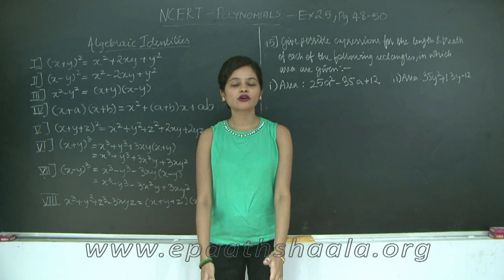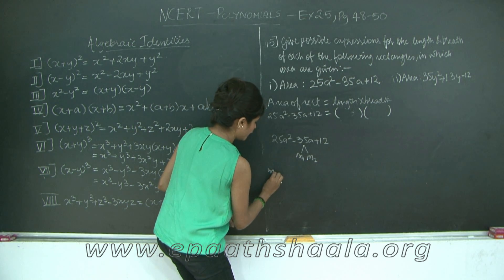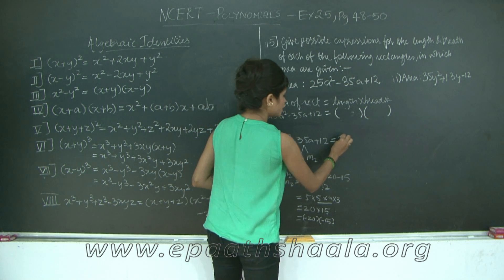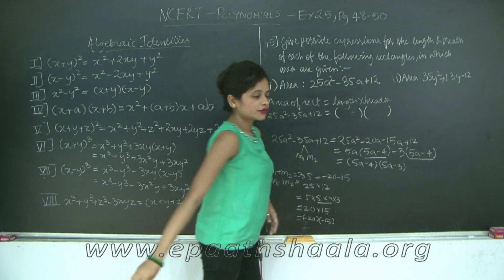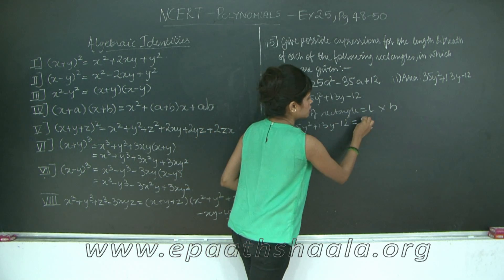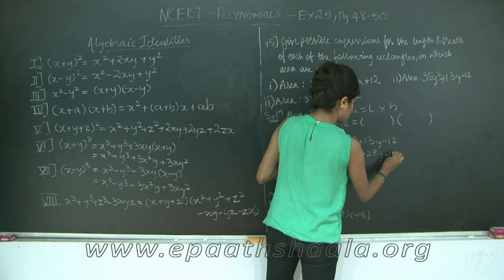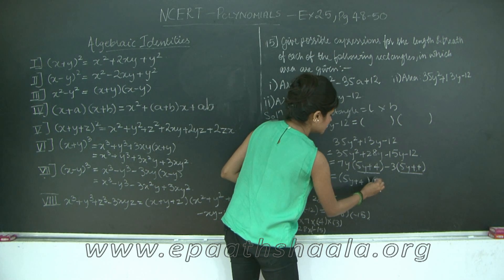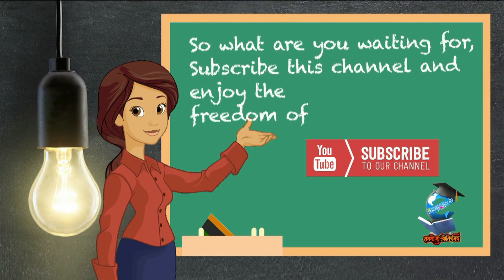CBSE | CLASS 9 | MATHS | CH 2 | POLYNOMIALS | Exe 2.5 | Que 15 | Pg 49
NCERT CBSE CLASS 9, MATHS CHAPTER  2  POLYNOMIALS, Algebraic Identities, Exercise  2.5, Que 15, Pg, 49. This video solves the mentioned question by explaining the use of appropriate Algebraic identities to solve the sub questions.